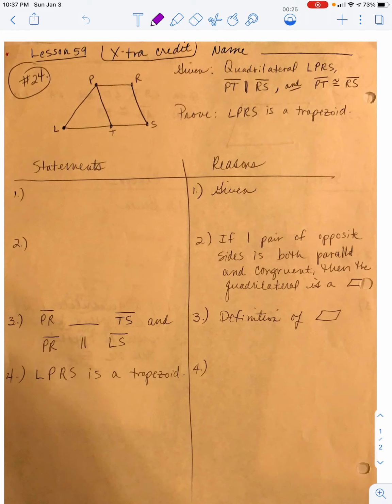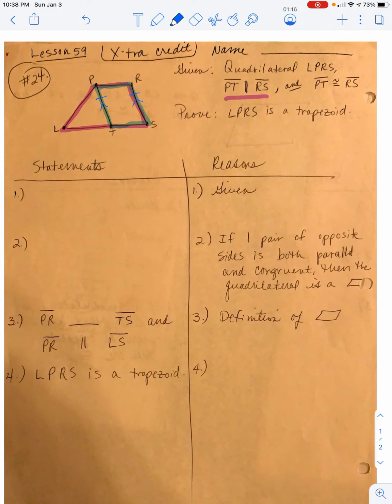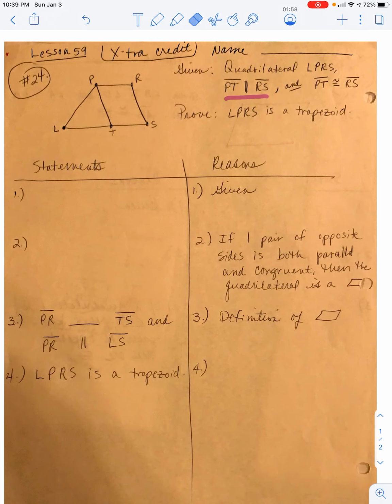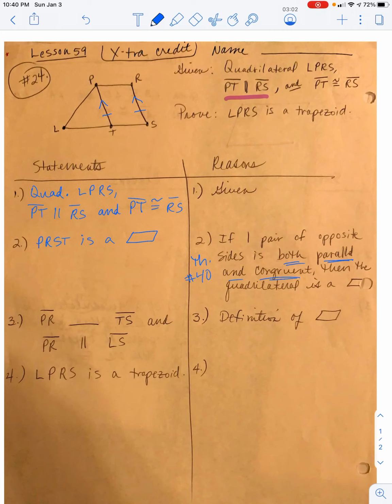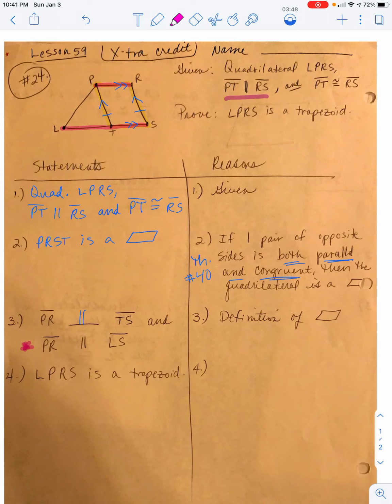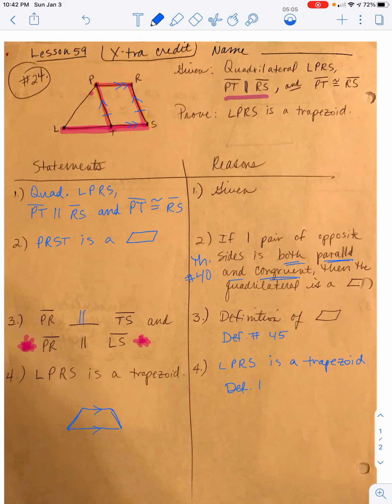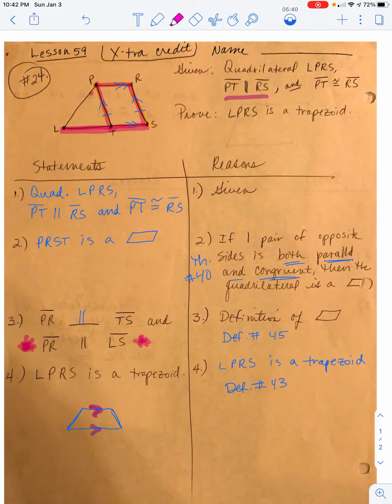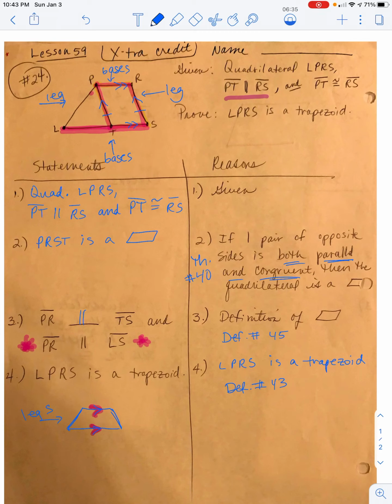TT - Geometry - Lesson 59, #24